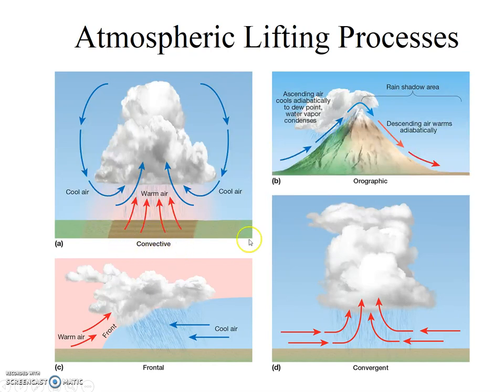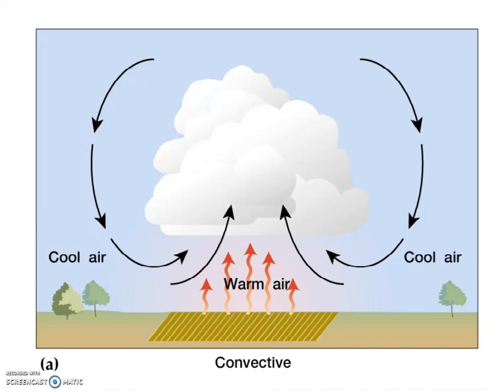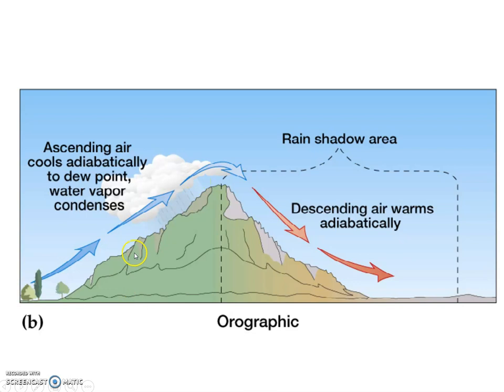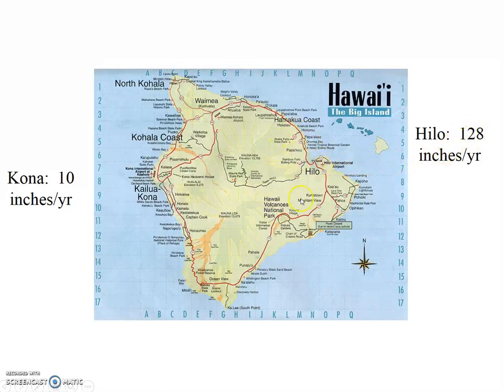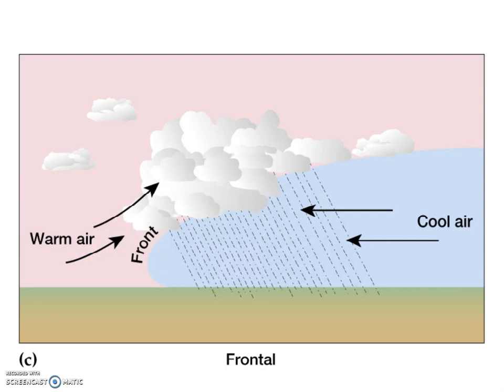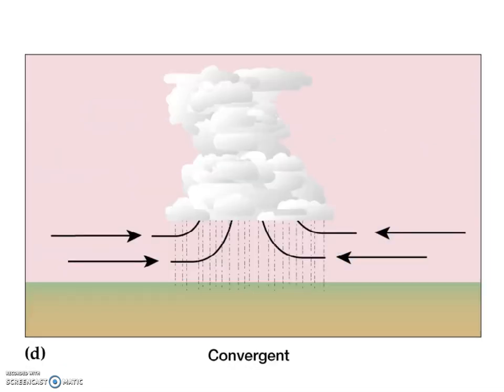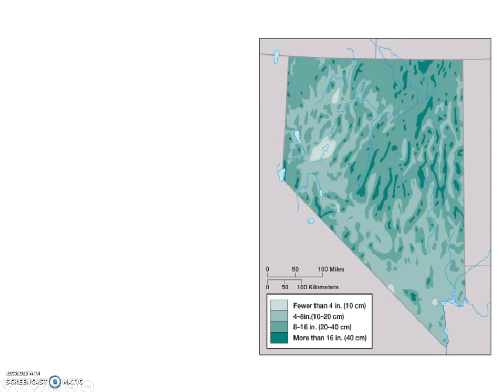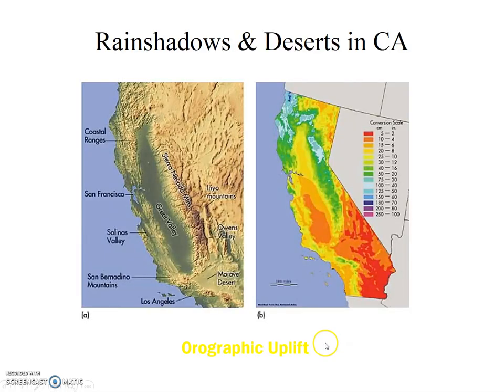Atmospheric Uplift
Description